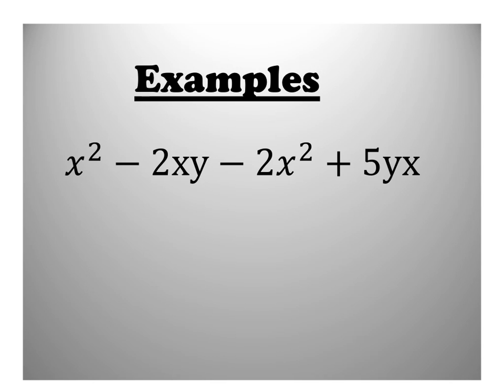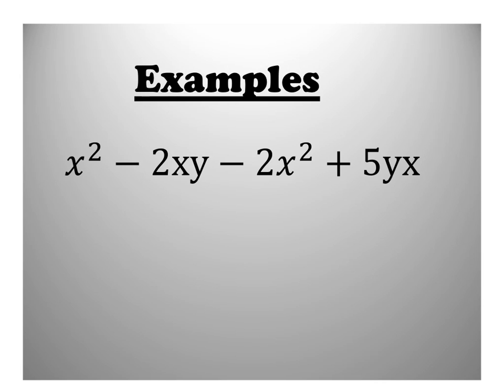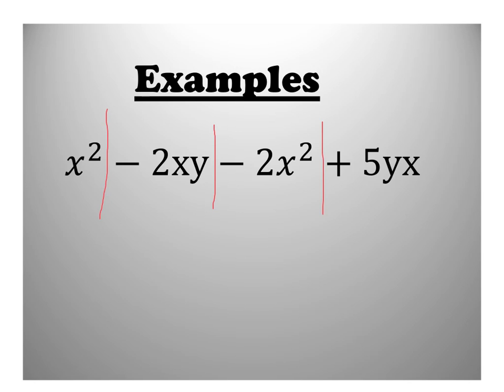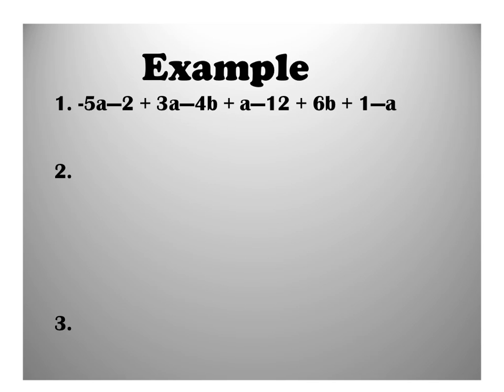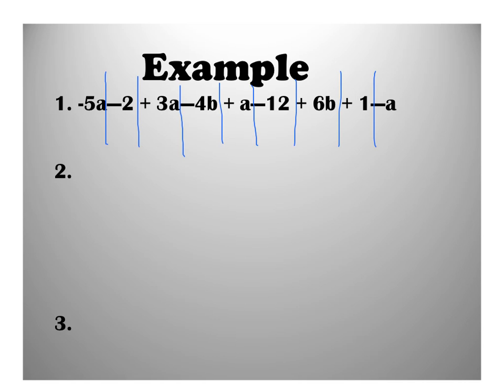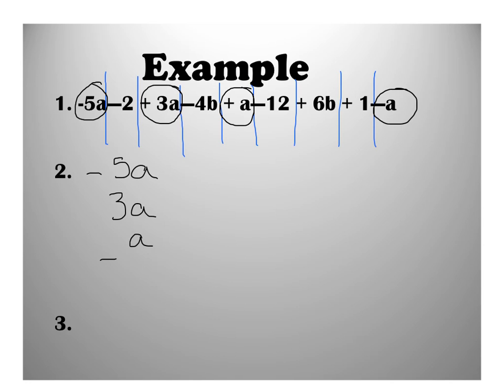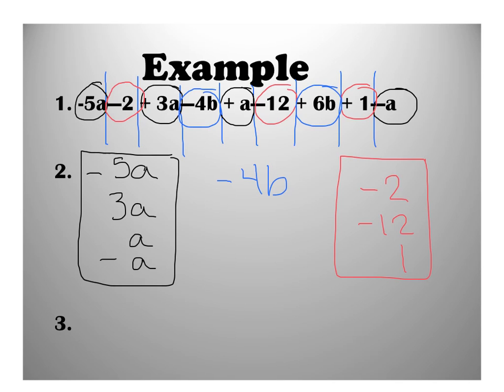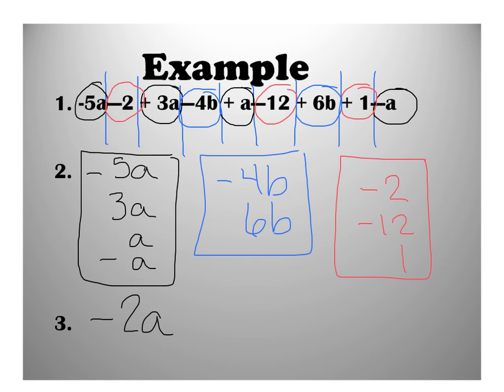Combining Like Terms